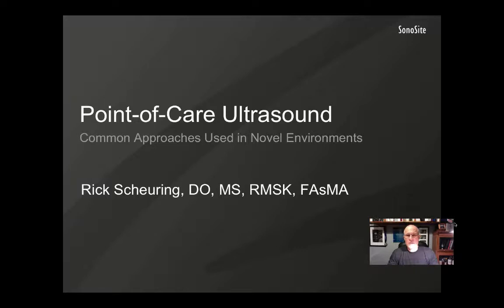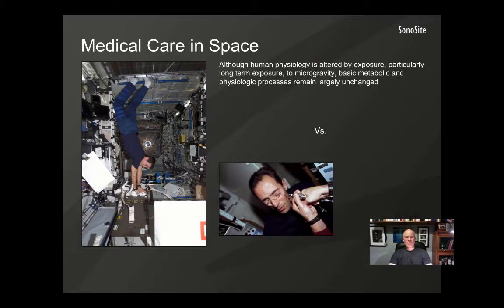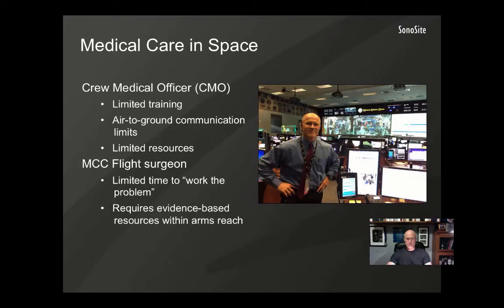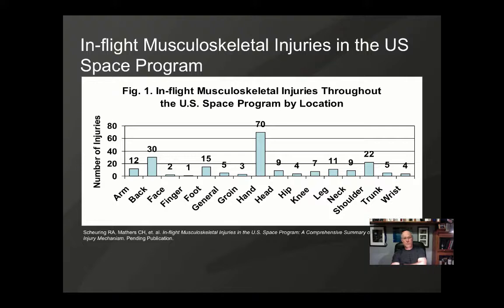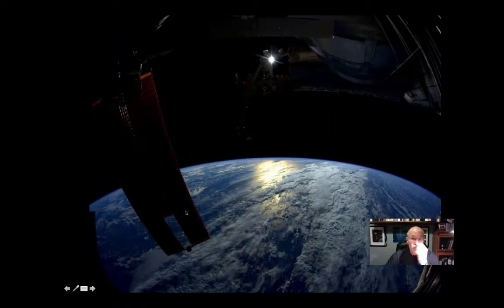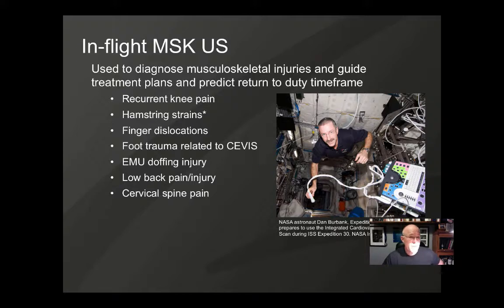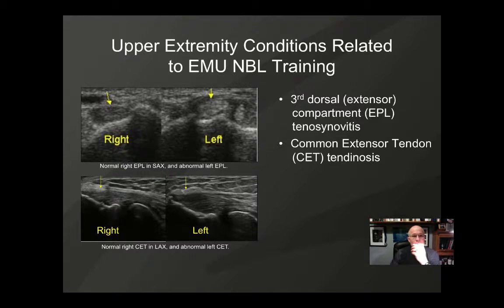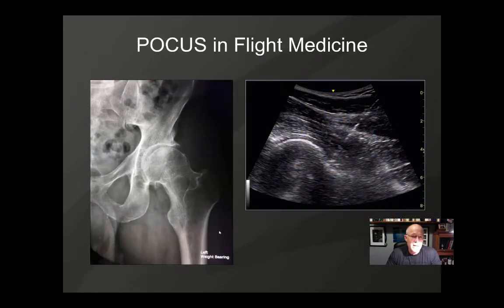Webinar: Point-of-Care Ultrasound - Common Approaches Used in Novel Environments